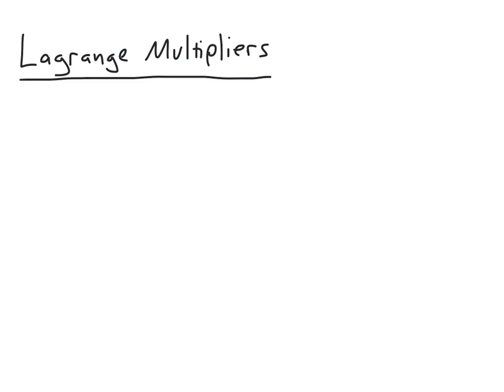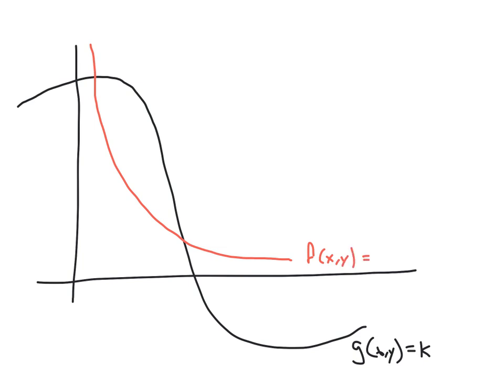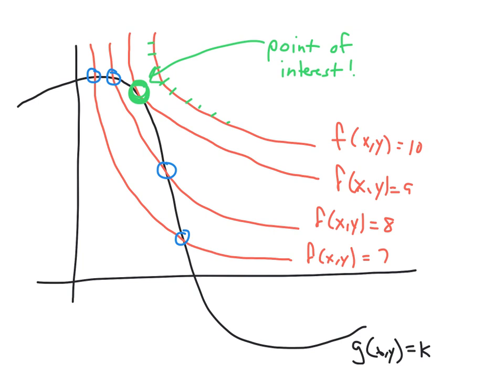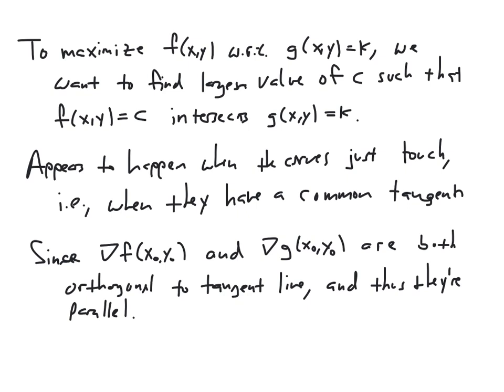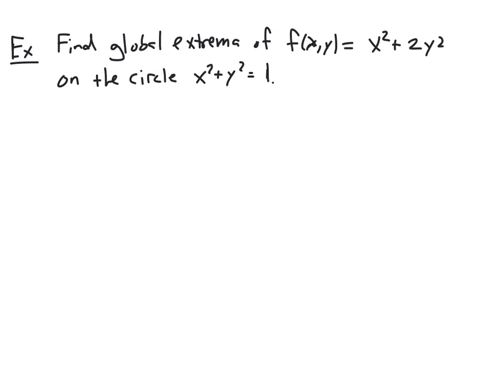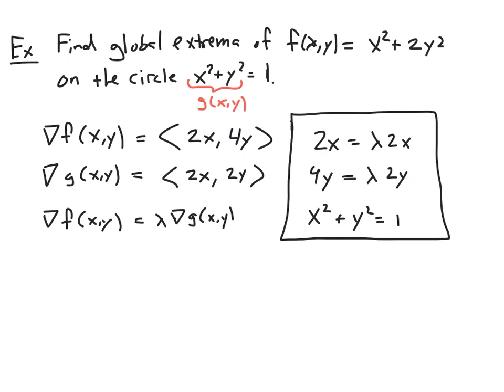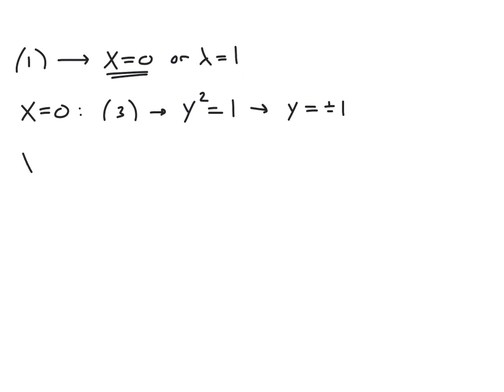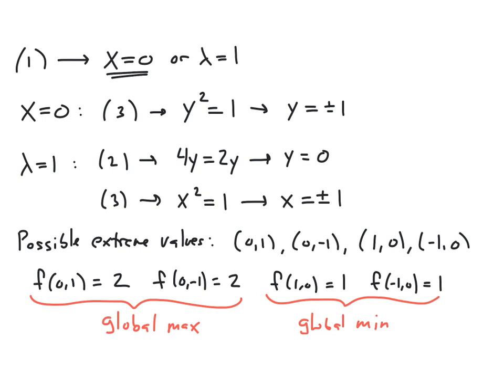Method of Lagrange Multipliers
Discusses the method of Lagrange multipliers for optimizing a function with respect to a constraint function.